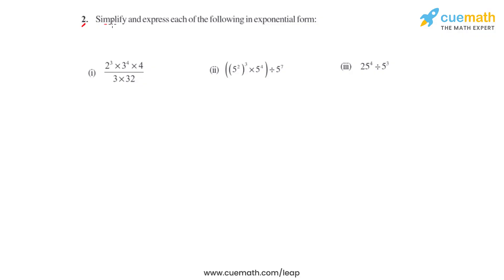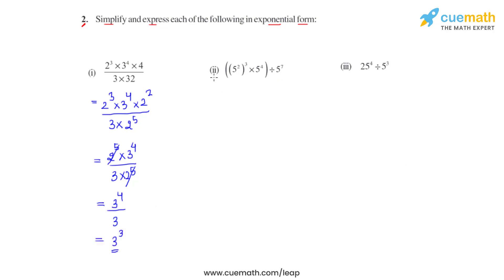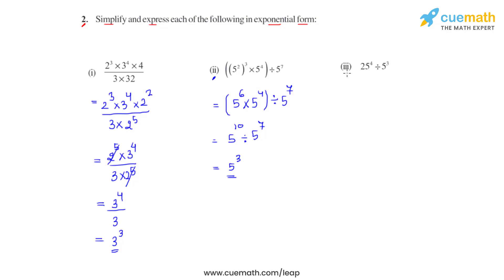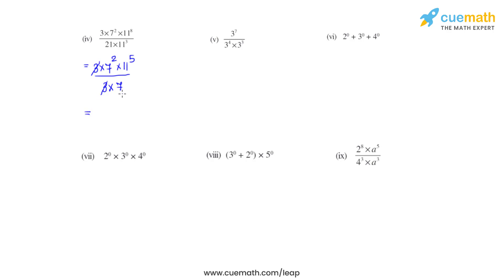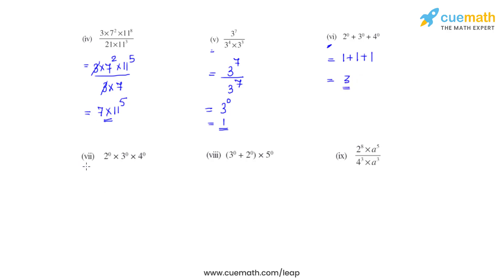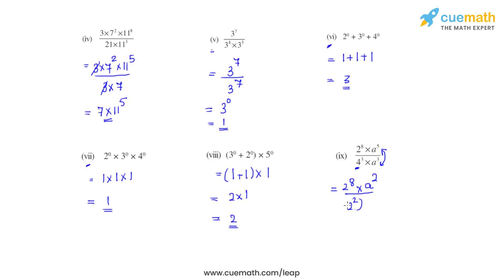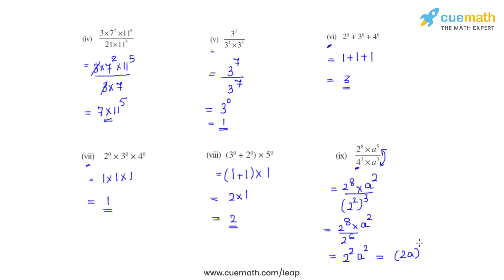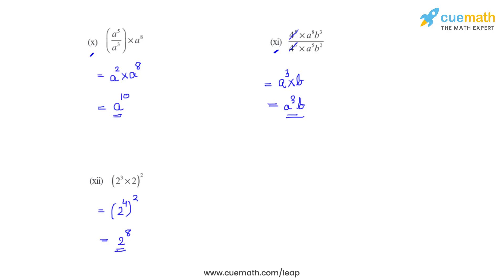Class 7 Chapter 13 Ex 13.2 Q 2 Exponents and Powers Maths NCERT CBSE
To download pdf of all text solutions for this chapter click here NOW